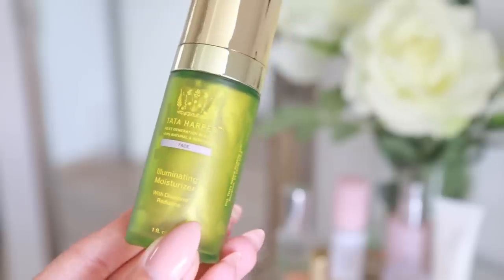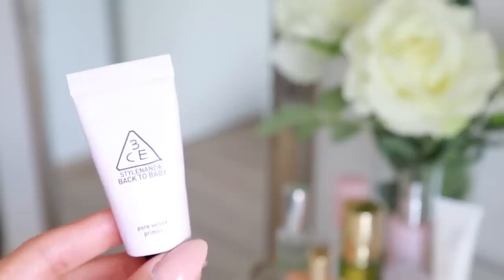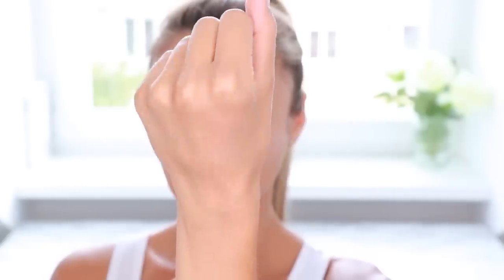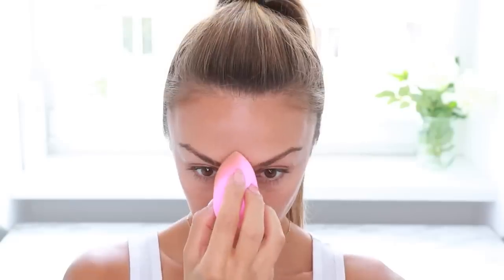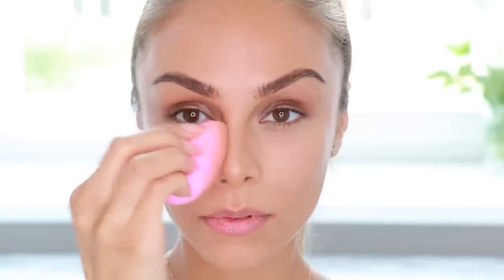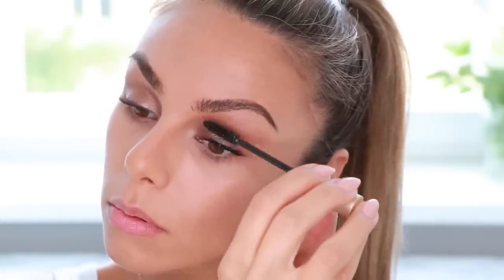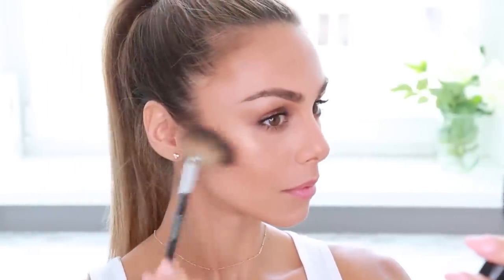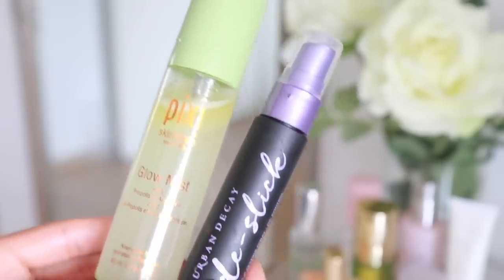MY EVERYDAY HEALTHY GLOWY MAKEUP ROUTINE | Annie Jaffrey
A LITTLE MORNING SKIN PREP &
MY CURRENT EVERYDAY MAKEUP ROUTINE! Check below for all products used ♥
What do you think of my new set up? :)

SKIN PREP

Méthode Jeanne Piaubert Stimuloval Roller
US (similar)

MAKEUP

Milani Amore Matte Lip Creme in Precious

MUSIC